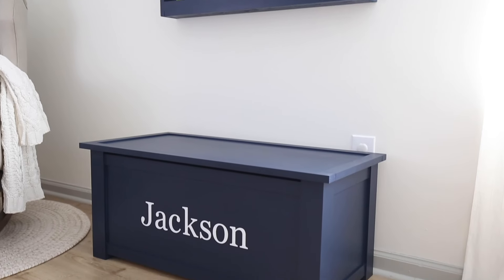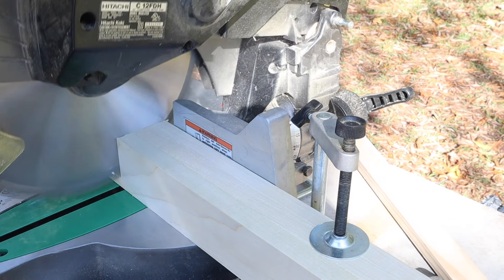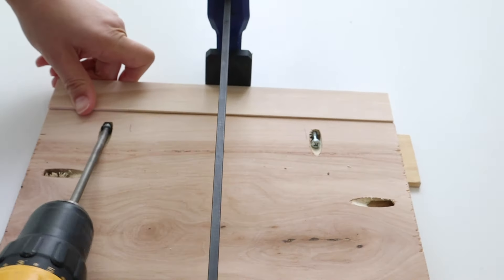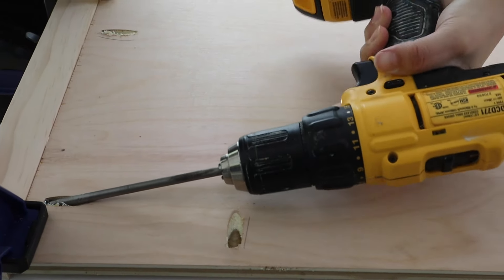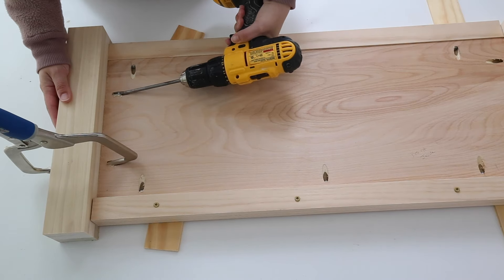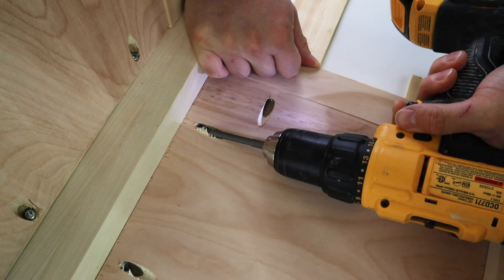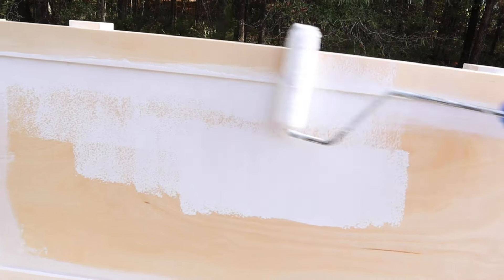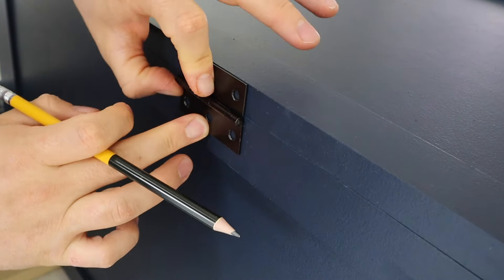Wooden DIY Toy Box | Easy DIY Toy Chest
Learn how to make a classic, DIY toy box out of wood that will last for years to come! This DIY toy chest is easy to build and looks beautiful! It's the perfect place to store and organize toys for your little one!